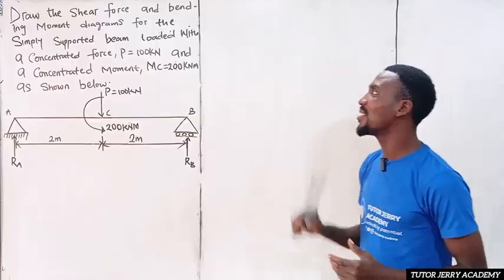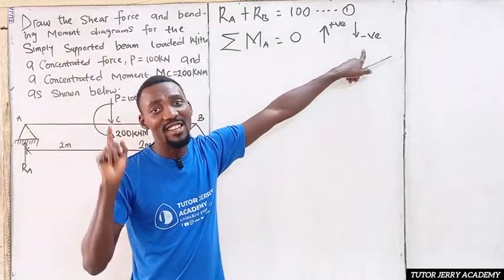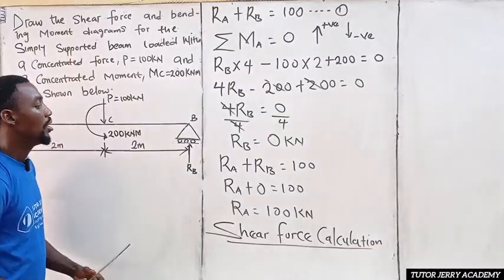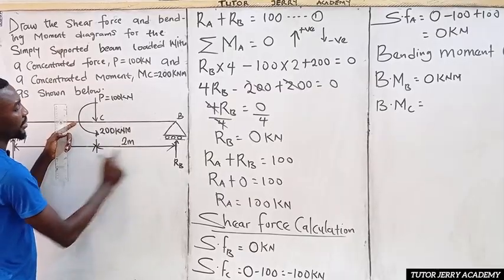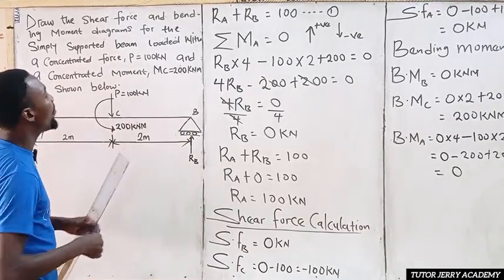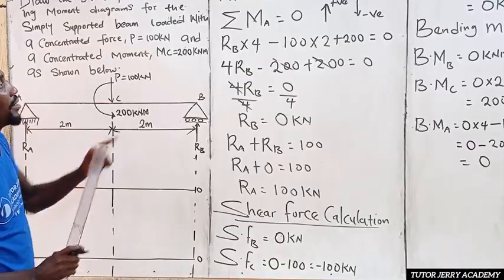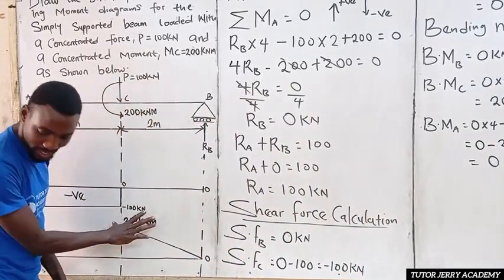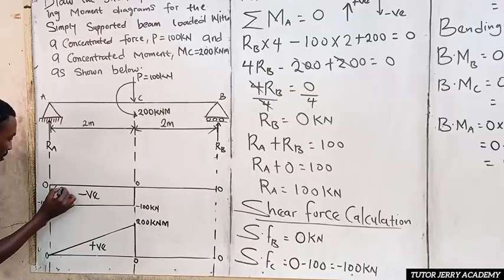SFD & BMD | Simply Supported Beam with Point Load and Applied Moment | Competitive Question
In this powerful tutorial, we solve a competitive-level question from Bangalore University on how to draw the Shear Force Diagram (SFD) and Bending Moment Diagram (BMD) for a simply supported beam carrying both a concentrated force (P = 100 kN) and an applied moment (Mc = 200 kNm).

This question is commonly seen in GATE, UPSC ESE, SSC JE, and university-level competitive exams, and understanding the impact of point loads and external moments on beams is crucial for success in structural engineering.

We walk through:
- Calculating reactions using equilibrium equations
- How a concentrated moment affects the BMD
- Plotting accurate shear force and bending moment diagrams

If you're preparing for engineering entrance or graduation-level exams, this is the type of question you must be able to solve confidently!

Don’t just watch—solve along with me and strengthen your core engineering concepts.